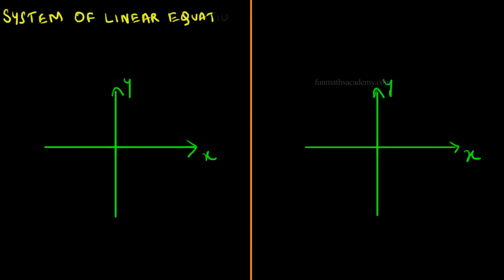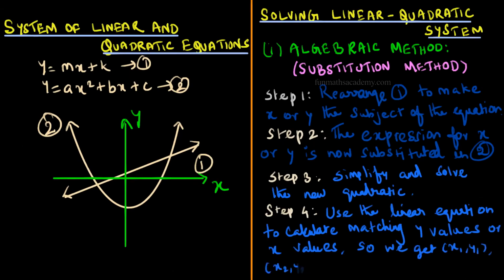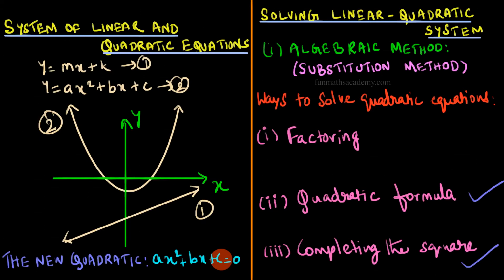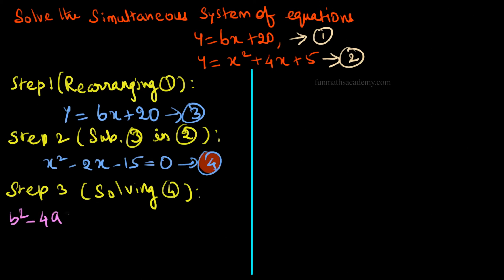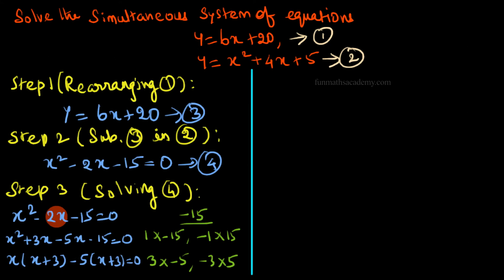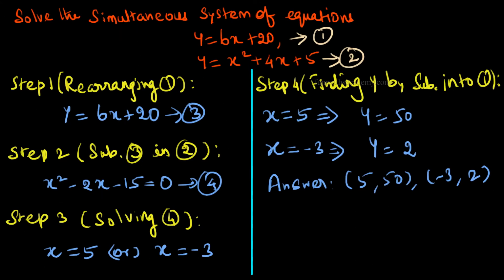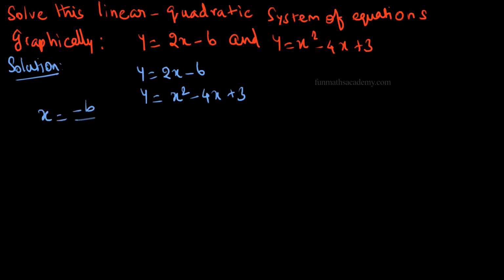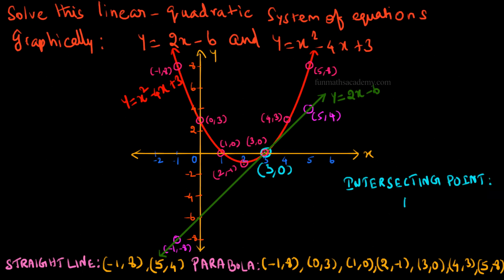SYSTEM OF LINEAR AND A QUADRATIC EQUATION(ALGEBRAIC & GRAPHICAL METHOD) | QUADRATICS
STATE BOARD: CLASS 10
CAMBRIDGE: AS & A LEVEL
IB: YEAR 1

This video explains the need for solving a system of linear and quadratic equations. Then it also explains the way of solving them(algebraic & graphical method).